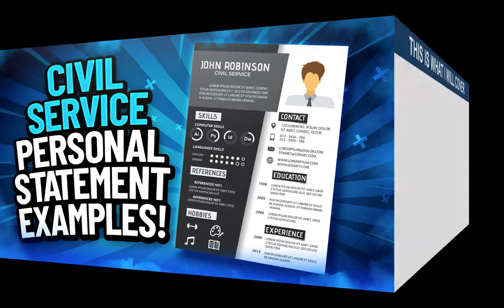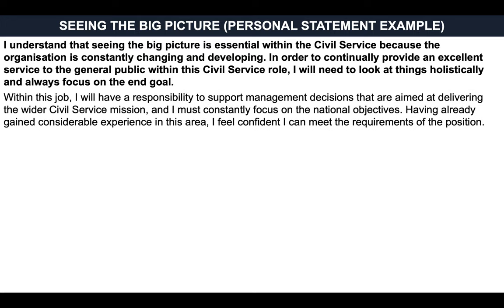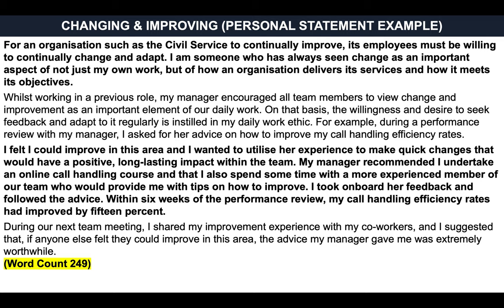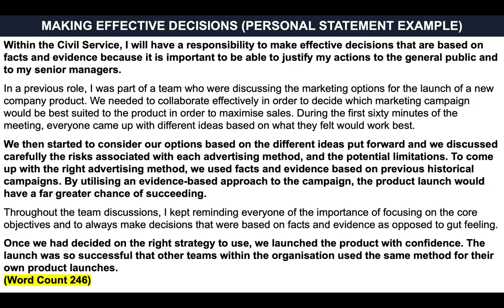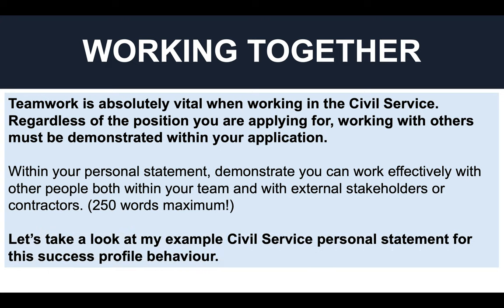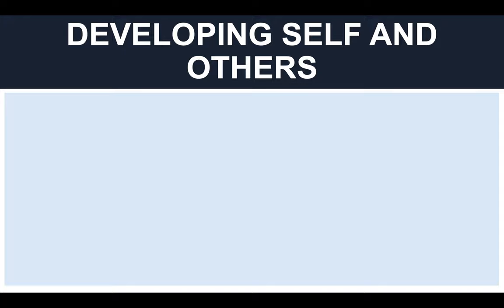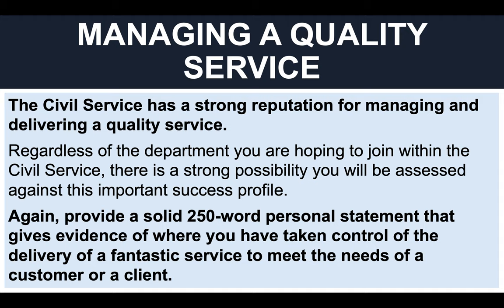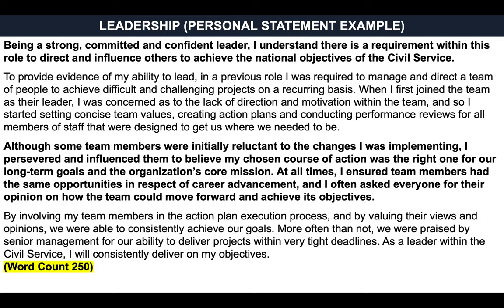CIVIL SERVICE Personal Statement EXAMPLES! (Civil Service SUCCESS Profiles & BEHAVIOURS!)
CIVIL SERVICE Personal Statement EXAMPLES by Richard McMunn of:
In this how to write a personal statement video, Richard McMunn explains what it takes to write a compelling and brilliant Civil Service Success Profiles behaviours personal statement.

Here's what is covered within the video:
- 9 Example Civil Service personal statements for all the success profile behaviours.
- Important tips for creating a solid Civil Service personal statement.
- How you can download a copy of my example Civil Service Personal Statement examples!
- Further resources and videos to help you PASS the Civil Service selection process.

When you apply for any Civil Service job, you will need to complete an online application form that requires you to submit a personal statement. The personal statement will be assessed against the relevant Civil Service success profiles and strengths that are applicable or the role!

SEEING THE BIG PICTURE 03:15
The Civil Service success profile of seeing the big picture requires you to have knowledge of how your job fits in with the public sector mission and objectives.

CHANGING AND IMPROVING 06:05
Whilst working in the Civil Service you must be open to continually changing and improving. If you do not improve your performance at work, or embrace change positively, the Civil Service will not be able to meet its objectives.

MAKING EFFECTIVE DECISIONS 09:14
All members of the Civil Service, regardless of their role, are required to make effective decisions that demonstrate value money and efficiency. When making effective decisions, you must use an evidence-based approach and carefully consider your options, including an assessment of the risk involved and implications posed.

COMMUNICATING AND INFLUENCING 11:47
Another of the Civil Service success profiles and strengths is that of communicating and influencing. Within your chosen civil service job, you must communicate with clarity and purpose and always respect the needs, views and opinions of others.

WORKING TOGETHER 14:07
Teamwork is absolutely vital when working in the Civil Service. Regardless of the position you are applying for, working with others must be demonstrated within your personal statement by way of using the STAR technique – situation, task, action and result. Within your personal statement, demonstrate you can work effectively within 250 words!

LEADERSHIP 24:07
Can you demonstrate pride and passion for delivering service within an organisation? Are you able to value other people’s opinions and ensure your team is diverse in nature so that the expectations and needs of customers are met?

DELIVERING AT PACE 16:27
Again, another one of the success profiles is that of delivering at pace, and we strongly advise you provide a specific example of where you have been able to work quickly and accurately in a previous role when completing your personal statement. Aim to provide evidence of this success profile within your personal statement all within just 250 words!

DEVELOPING SELF AND OTHERS 18:56
Taking responsibility for your own development and the development of others is a vital aspect of all civil Service roles. If you are required to write a personal statement that demonstrates your ability of developing self and others, provide a specific example within 250 words of where you have focused on this important success profile.

MANAGING A QUALITY SERVICE 21:18
The Civil Service has a strong reputation for managing and delivering a quality service. Regardless of the department you are hoping to join within the Civil Service, there is a strong possibility you will be assessed against this important success profile. Again, provide a solid 250-word personal statement that gives evidence of where you have taken control of the delivery of a fantastic service to meet the needs of a customer or a client.